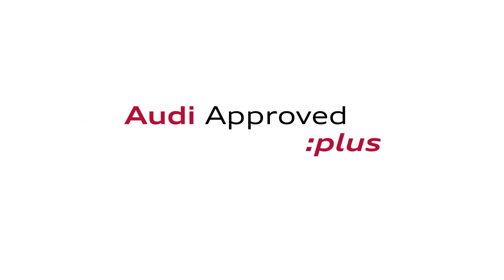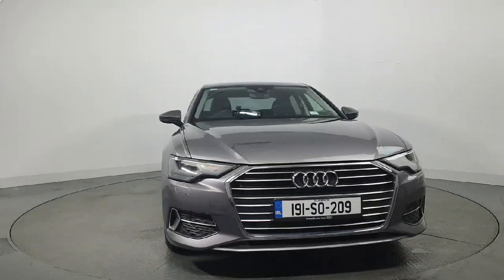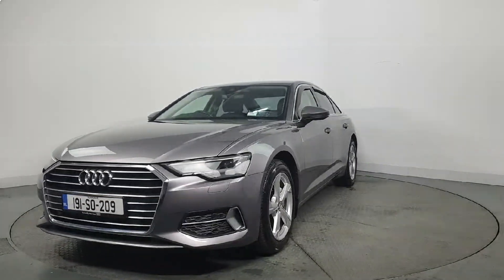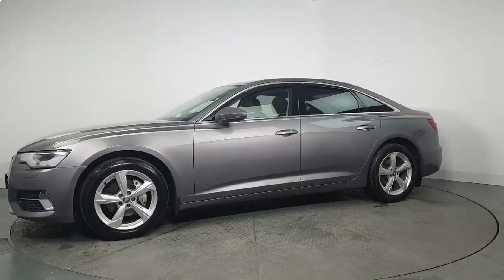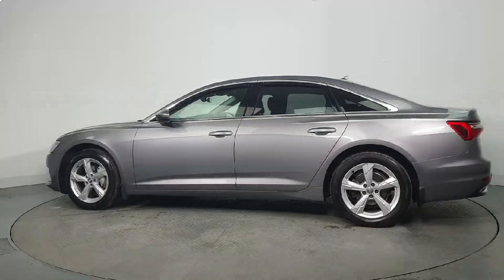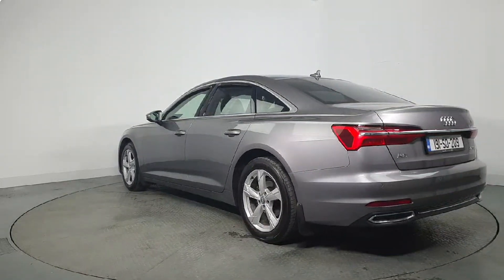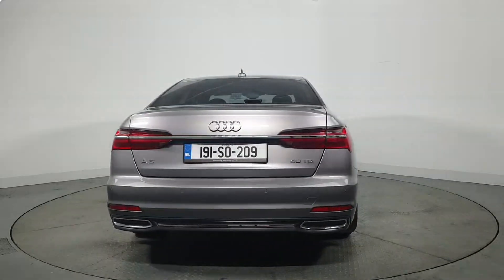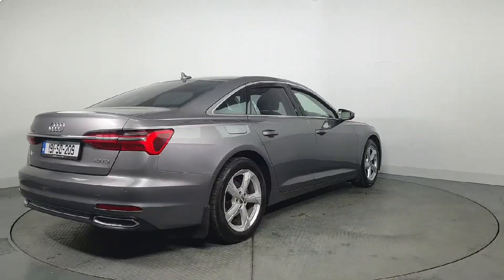191SO209 - 2019 Audi A6 Limousine 2.0tdi 204HP S-tronic SE 4DR A RefId: 460...